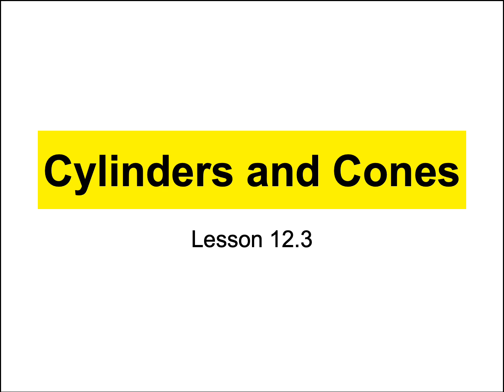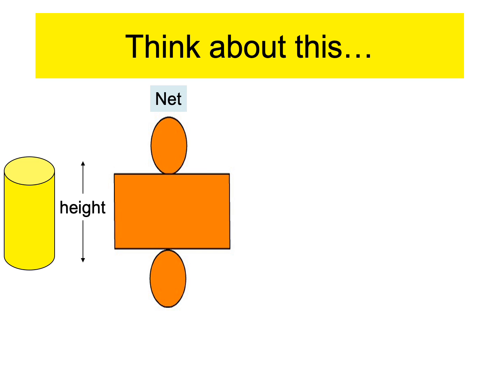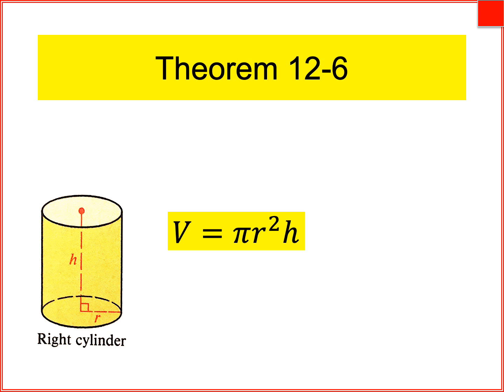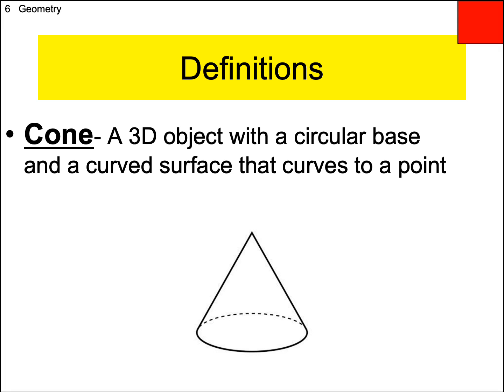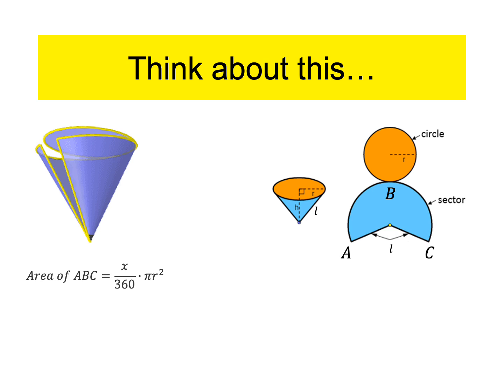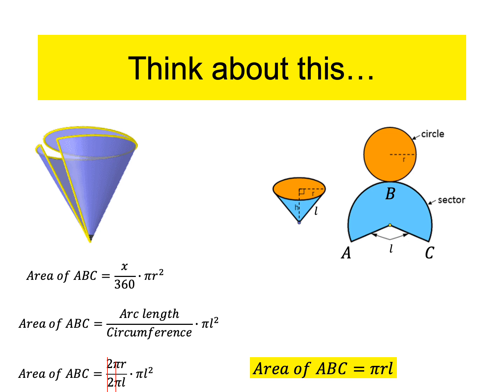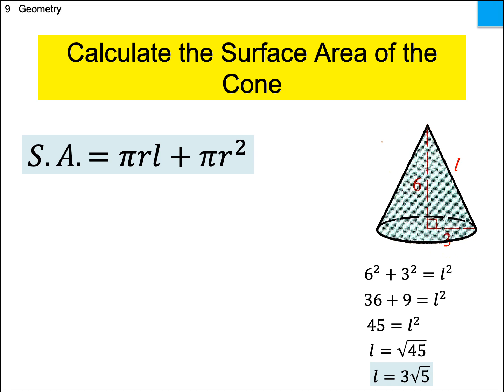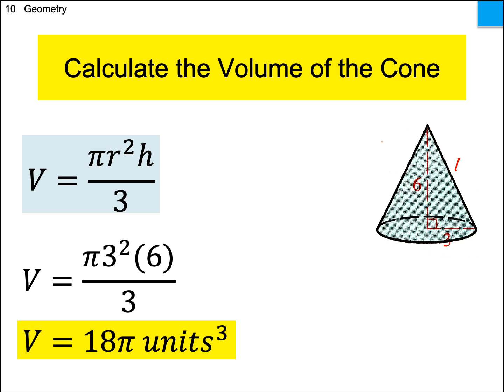Geometry Lesson 12 3